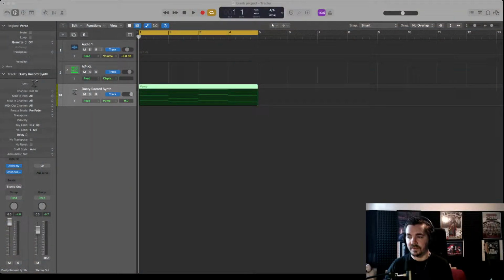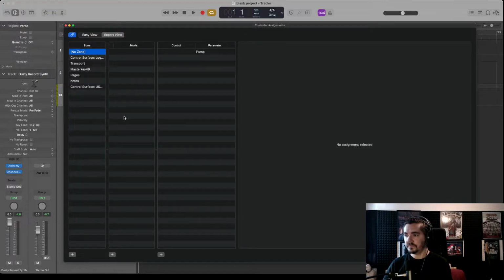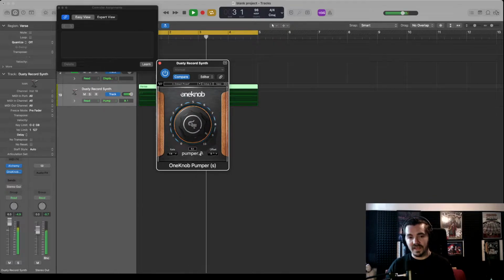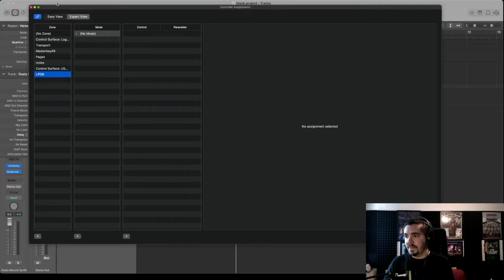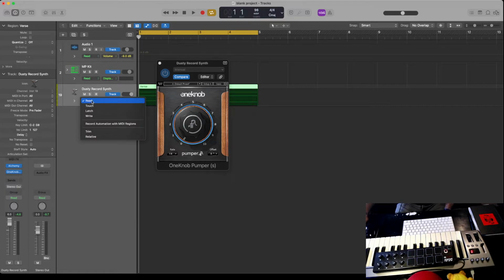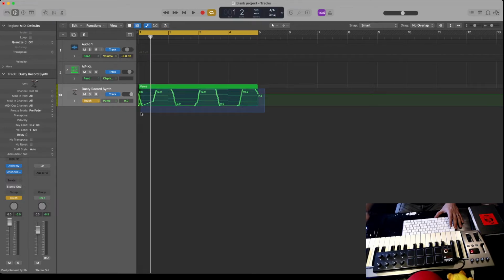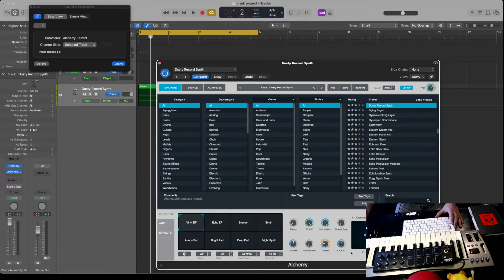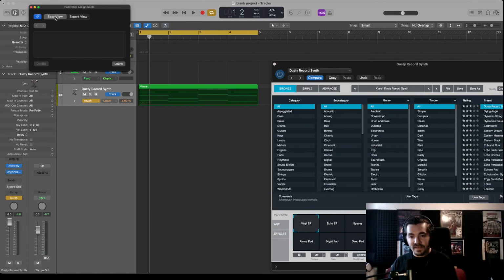A Beginners Guide to Using MIDI CC knobs on a controller in Logic Pro X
In this video I show you how to control effects and instrument parameters using the knobs on your USB MIDI controller. I am using an Akai LPD8, but most midi controllers will work in the same way.

You can also find Bite The Boxer on Instagram, Facebook, Twitter and TikTok, as well as music streaming services such as Spotify, Deezer, Amazon Music etc.